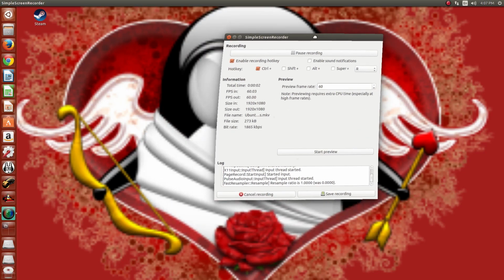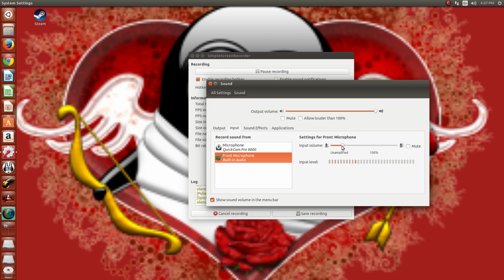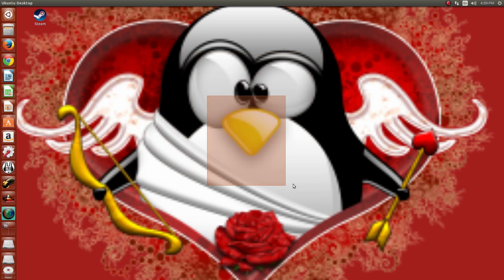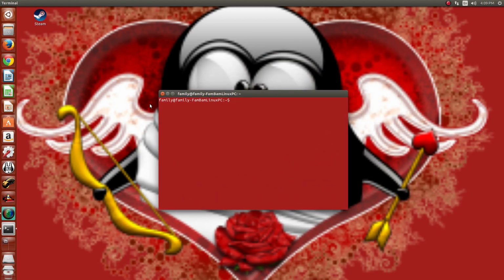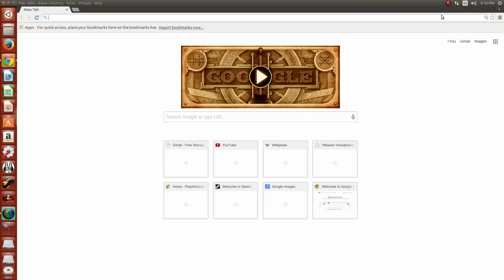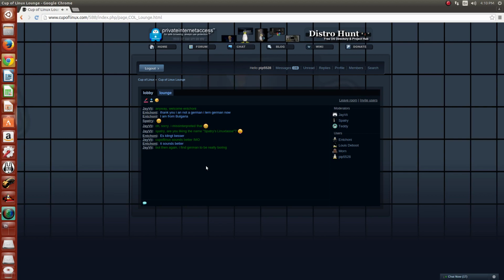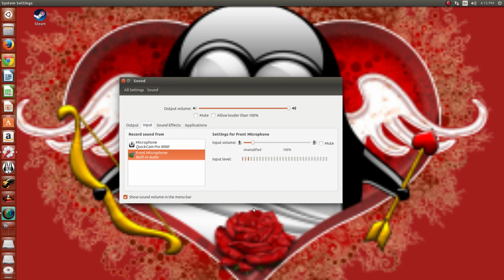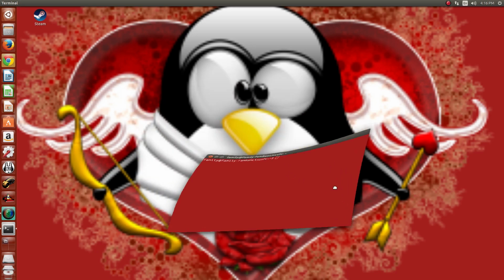Ubuntu Valentine's Day Decorations (My first 60FPS video)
This is Ubuntu customized for Valentine's Day. Sorry I'm four days late with this one. BTW, this video also celebrates the 10th anniversary of YouTube.